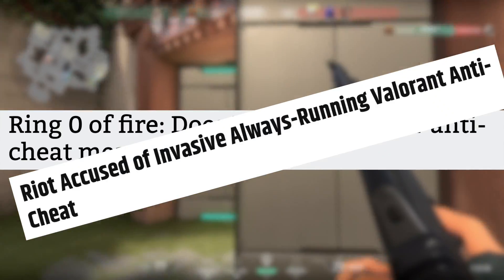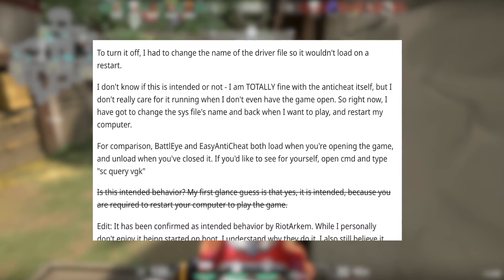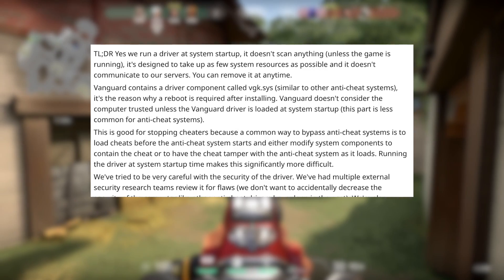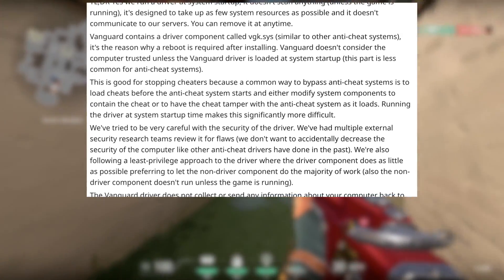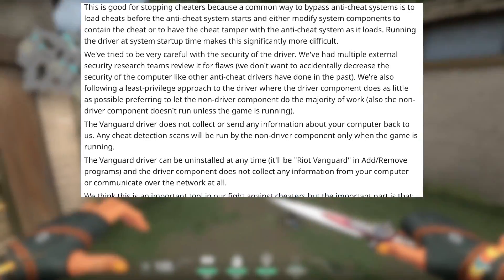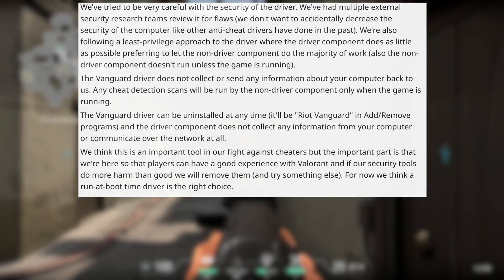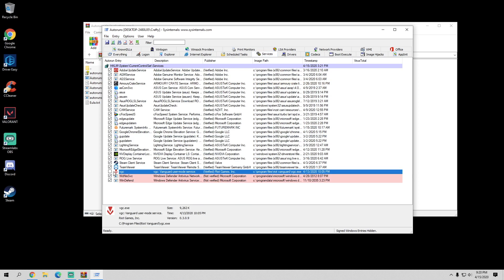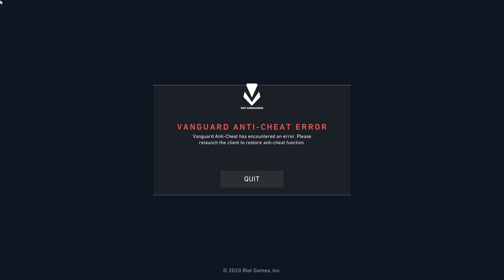What is the ANTI-CHEAT and how to DISABLE | Valorant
Time Stamp for Disabling: 3:08

So alot of confusion is spreading around about Riots anticheat for Valorant so I will go over it all in this video as well as how to disable it.